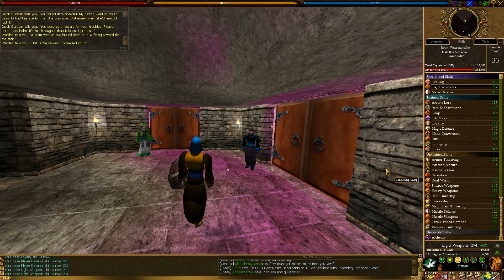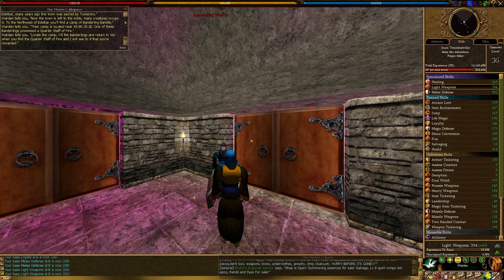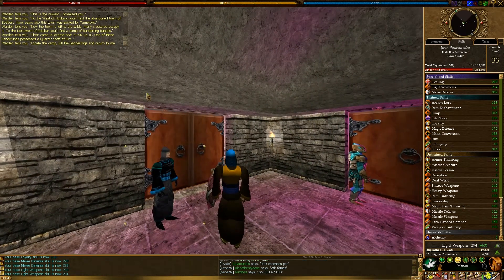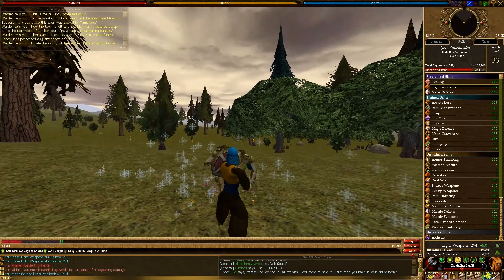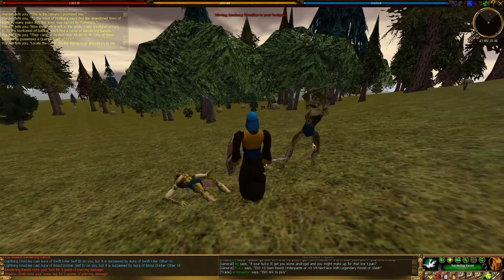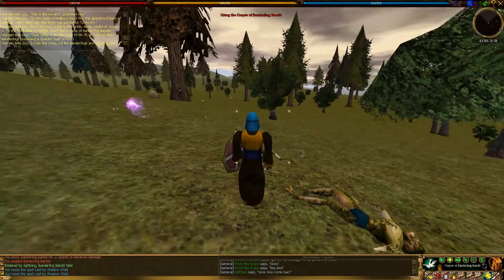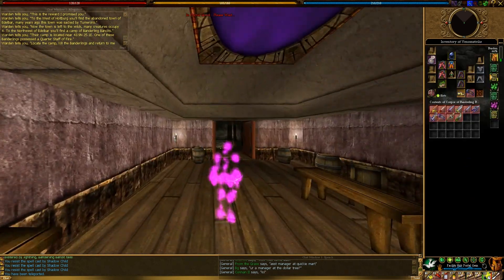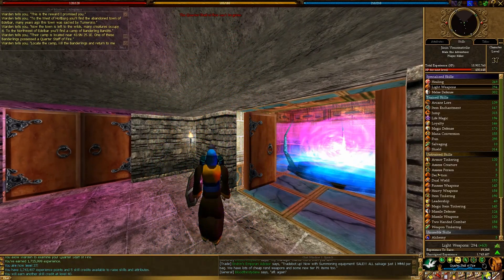Return To Asheron's Call - Video 28 - Quarter Staff of Fire { 35C }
This is such an easy quest, I almost decided not to put a video up on how to complete it.  However, just to make sure I complete my mission on showing exactly how to complete EVERY Facility Hub quest possible, Here it is.  This is seriously like a 45 second quest, lol.  No mazes.  No wrong turns, No 30 mobs on you at once.  Kill 2 banderlings right where you land... and they will come to you, - and you're outta there!  :-)